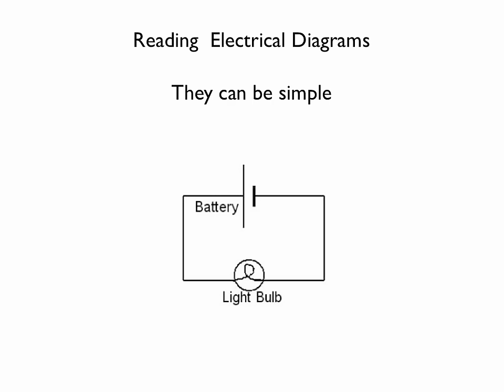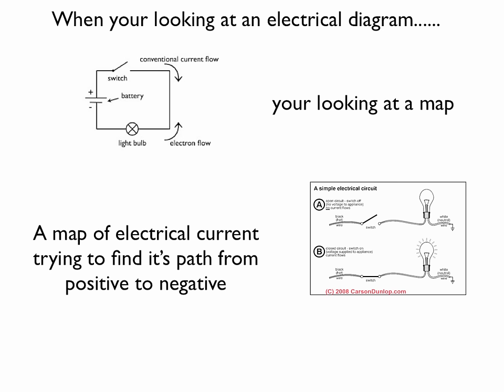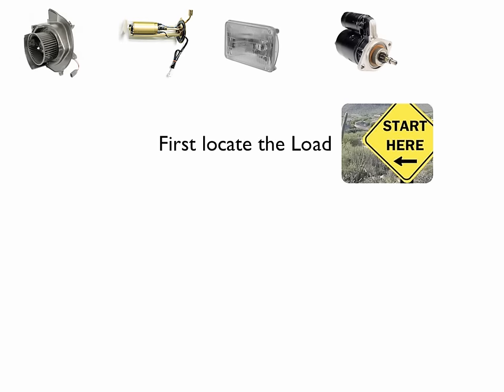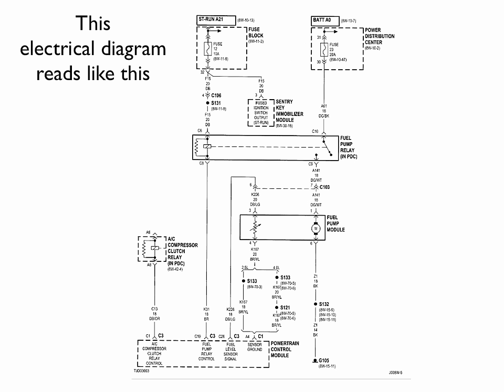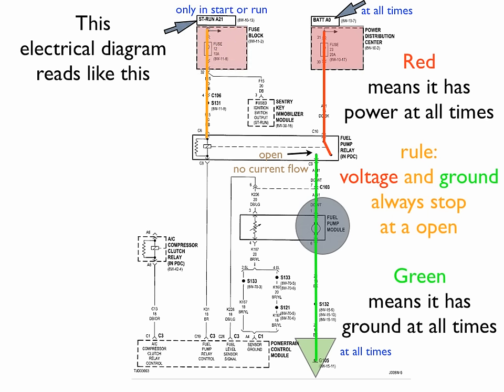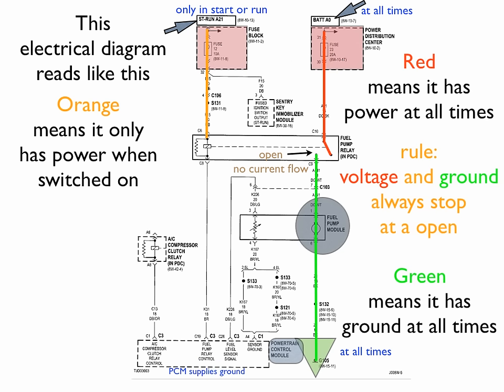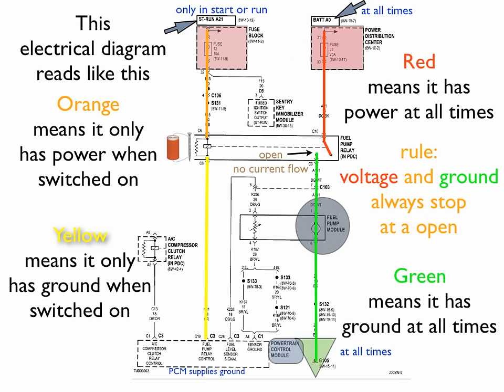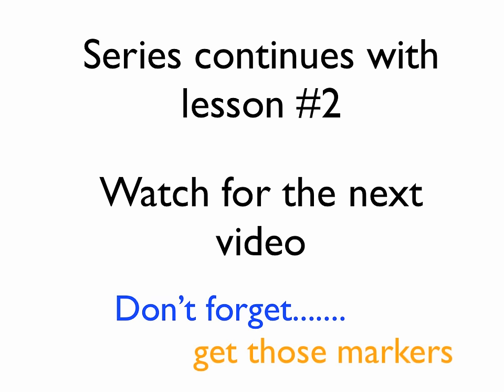How to read an electrical diagram Lesson #1